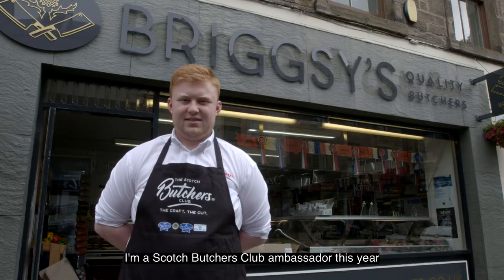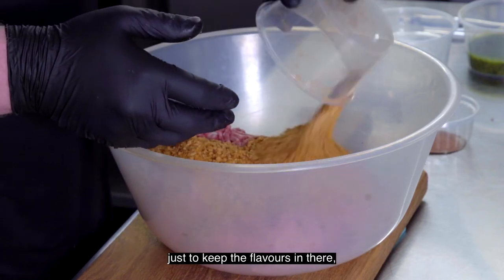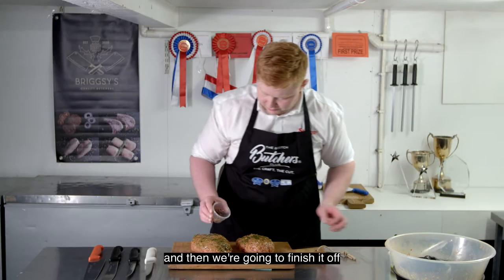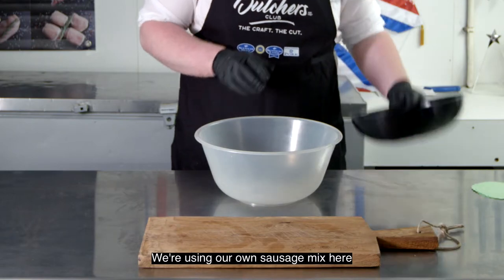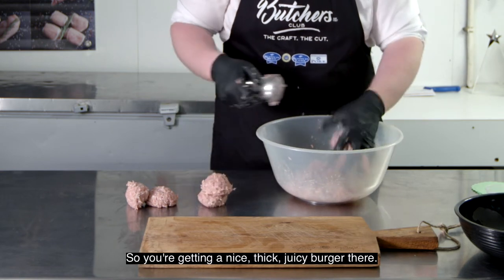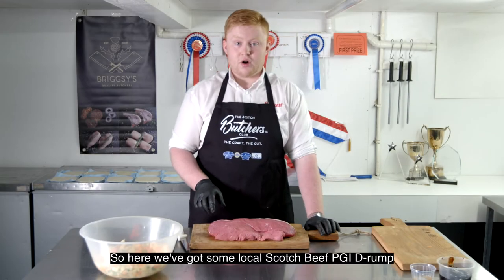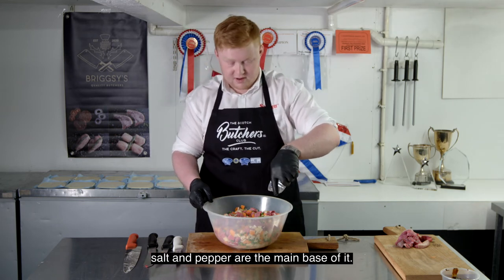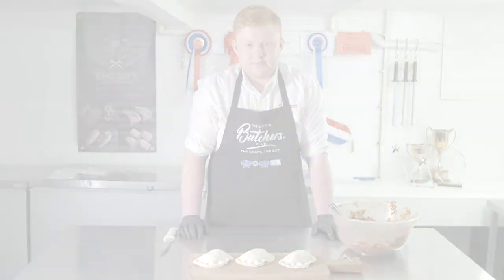The Scotch Butchers Club Briggsy's cooking instructions